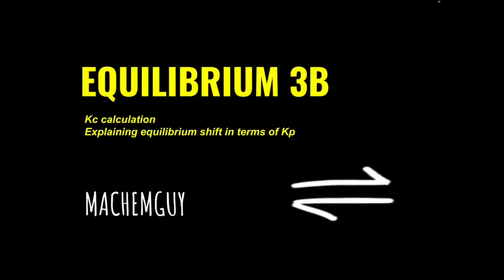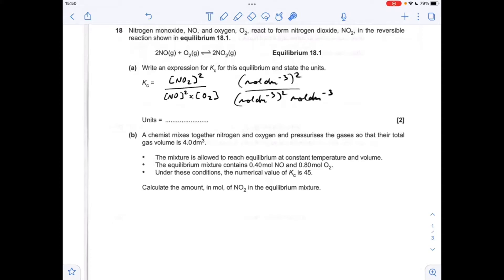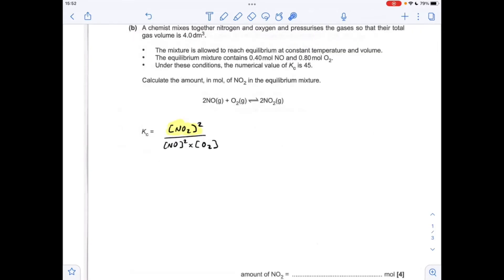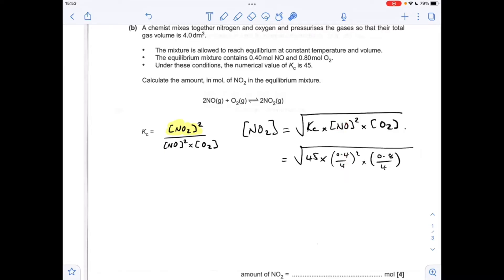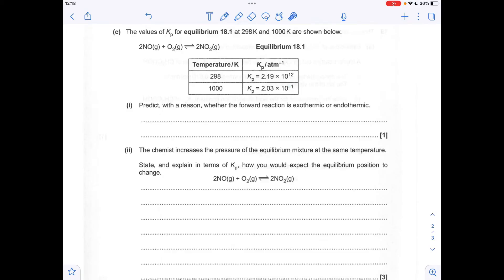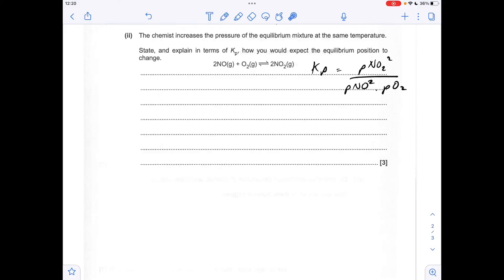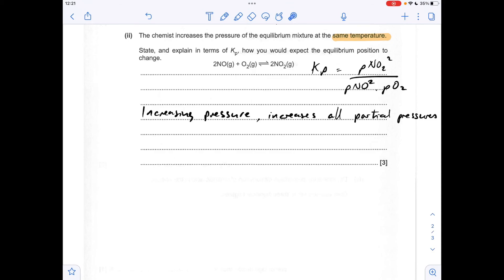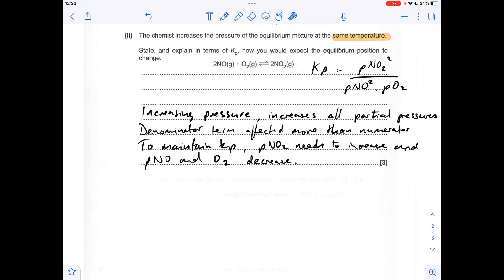A LEVEL CHEMISTRY EXAM QUESTION WALKTHROUGH - EQUILIBRIUM 3B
This is a re-make of the original video.
Sorry but I made a mistake.
All sorted now :)